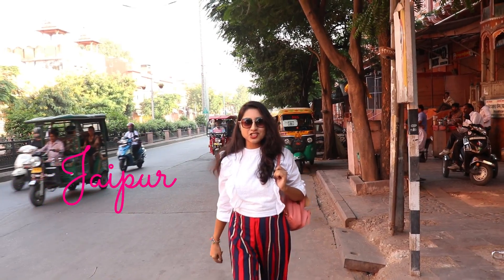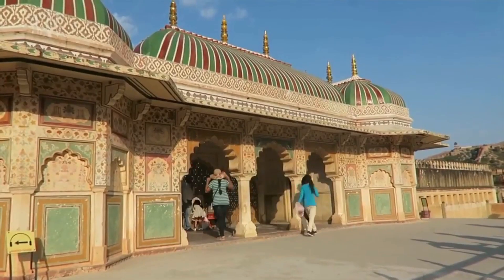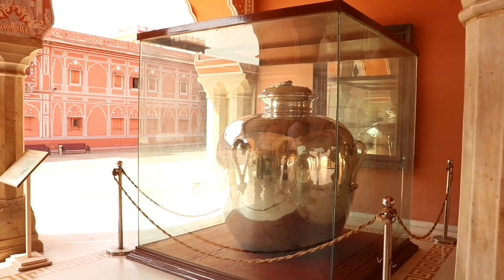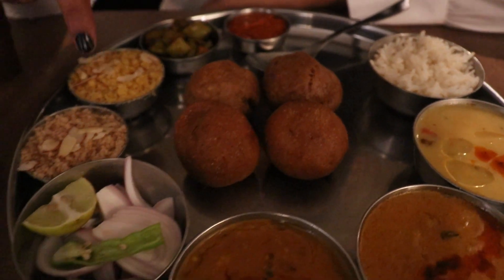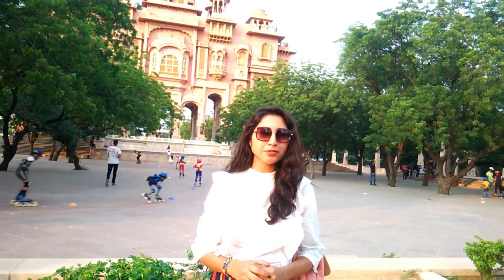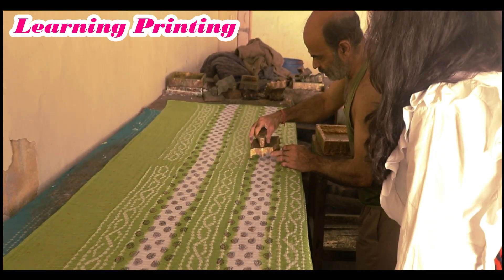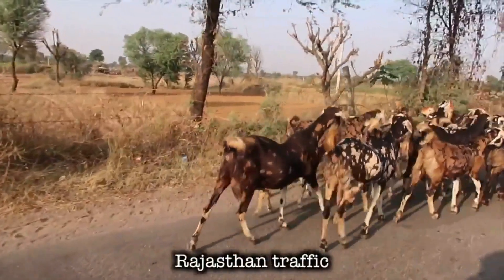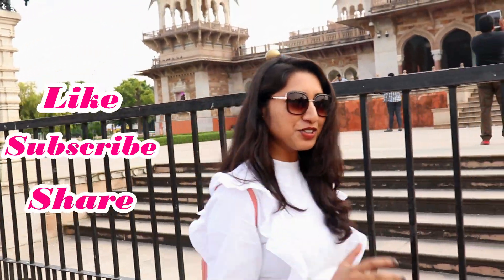10 Best Places To Visit In Jaipur | Tourist Places Rajasthan | Roam with Raashi | 2019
10 Best Places To Visit In Jaipur | Tourist Places Rajasthan | Roam With Raashi | 2019

Hi Everyone, Welcome to the pink city jaipur and today we are going to visit hawa mahal , jantar mantar , city palace, amer fort , nahargarh fort , patrika gate , albert hall museum and many more..
Jaipur Food - i visited thali house for special rajasthani thali , daal bati and churma. and lassiwala for lassi on mi road. jaipur is famous for handicraft i learn hand printing.
let us look at the 10 best tourist places to visit in jaipur.
Padharo Mahare Desh .